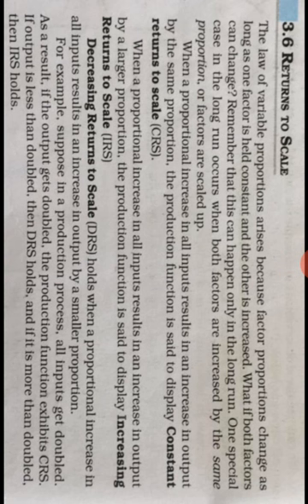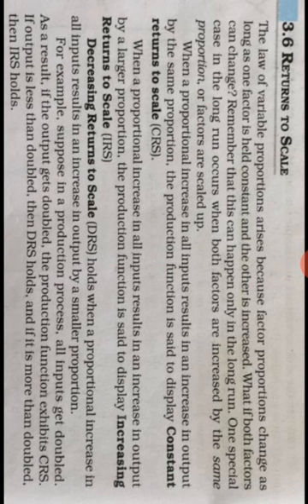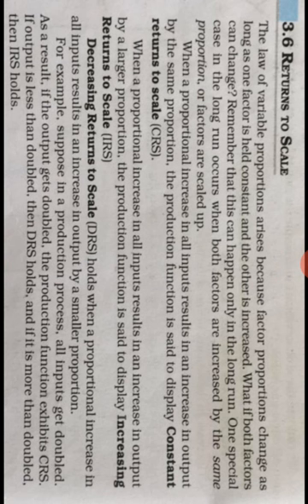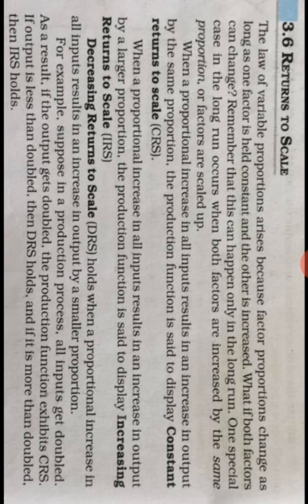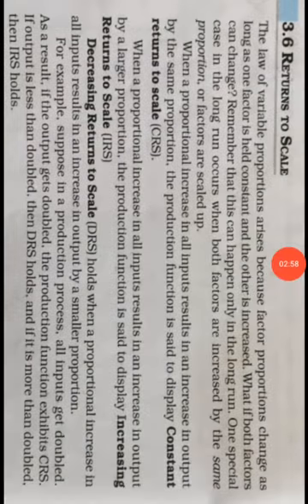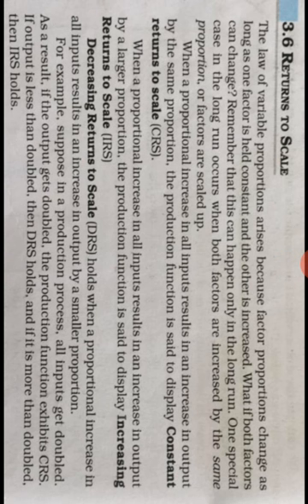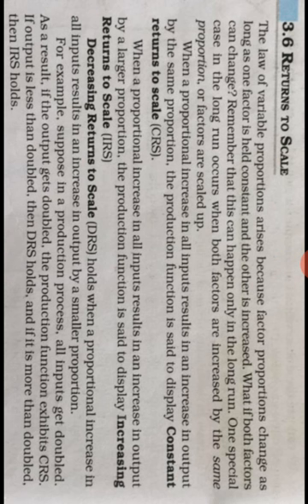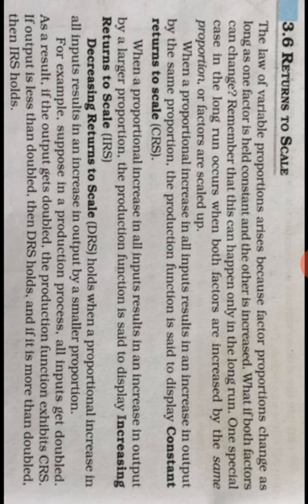Return to scale part 2